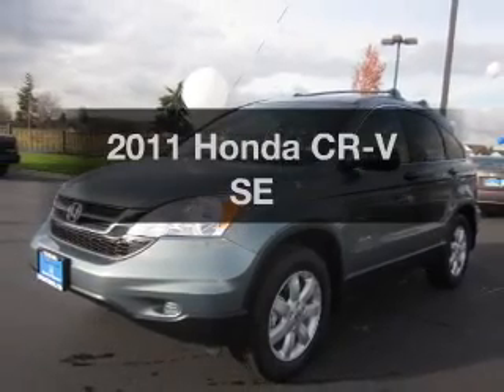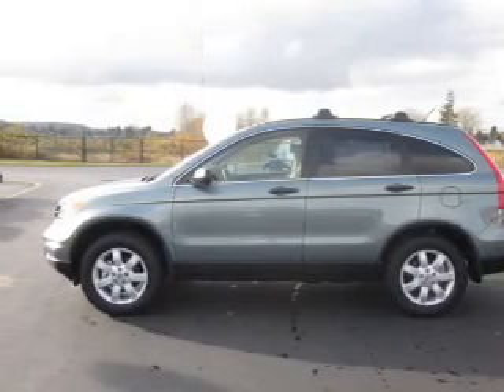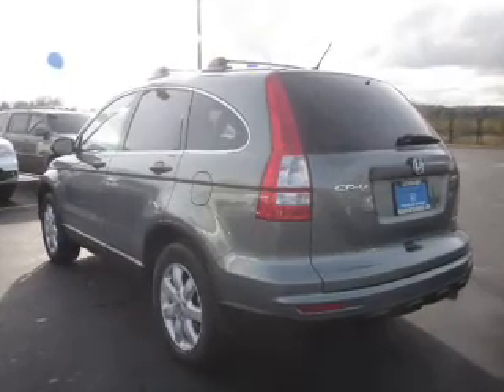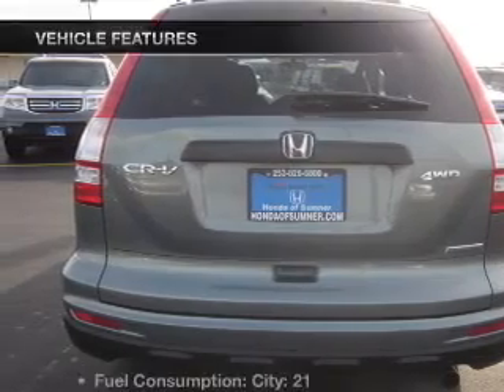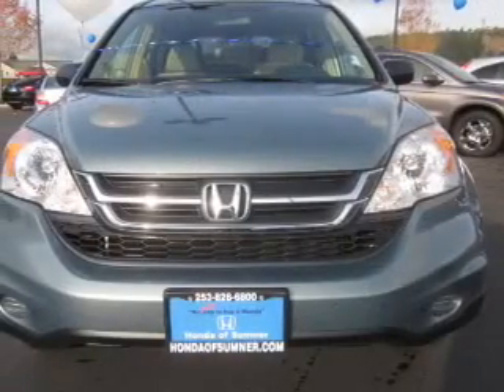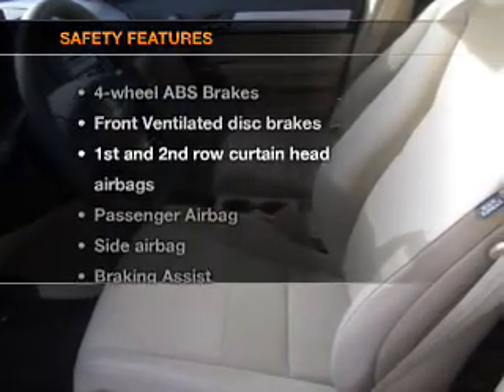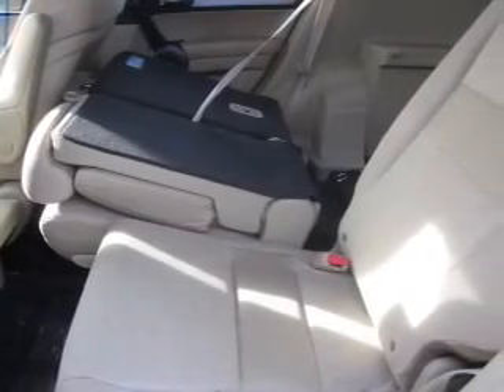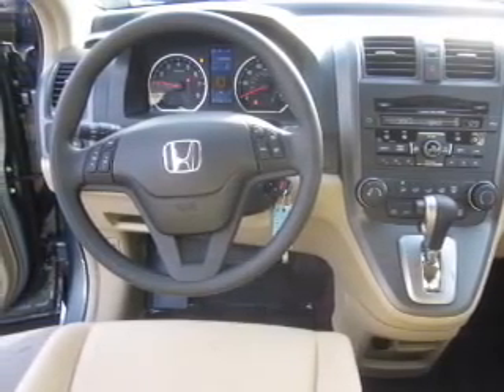2011 Honda CR-V - Sumner WA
Year: 2011
Make: Honda
Model: CR-V
Trim: SE
Engine: 2.4 liter inline 4 cylinder 16 valve
Transmission: 5-Speed Automatic
Color: Opal Sage
Mileage: 25
Address:
16302 Auto Lane